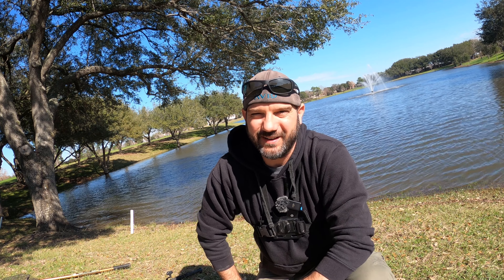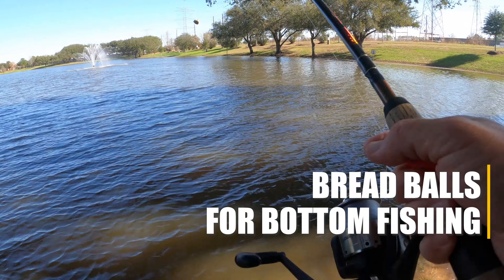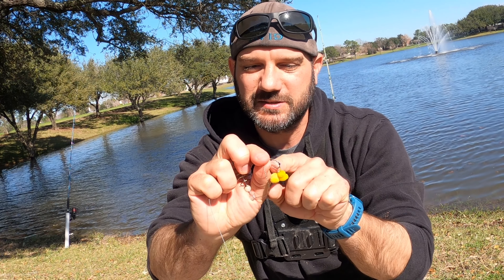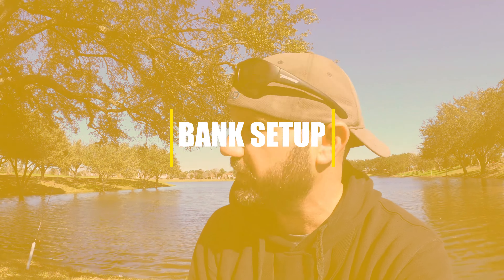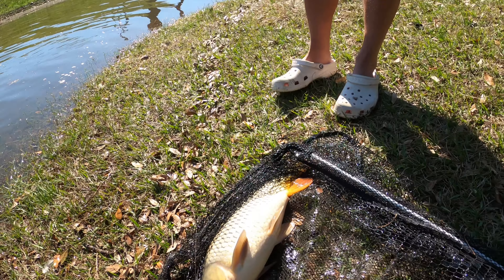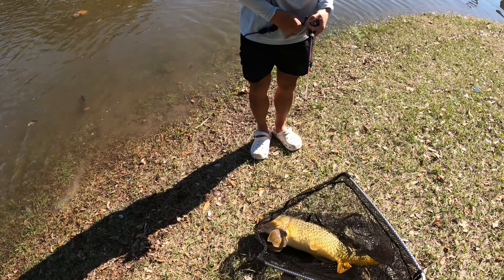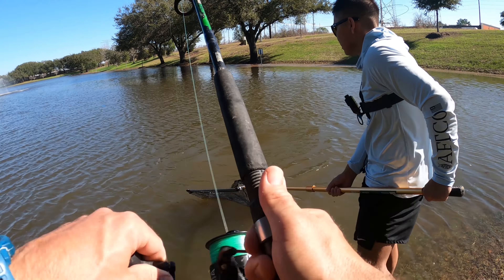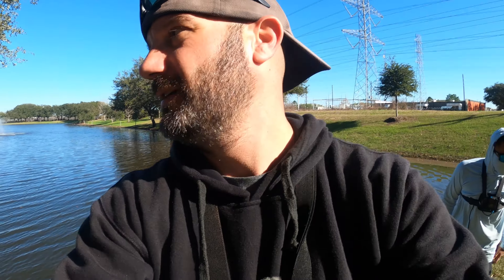How to catch carp, CHEAP and SIMPLE carp fishing tips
This is a how to catch carp tutorial and tip video. Fishing for carp is an amazing time, they are one of the hardest fighting freshwater fish and a totally underrated species. In this video I go over the basics of how to get started carp fishing for the beginners who have never targeted them before. I explain carp bait, rods and reels, methods, and a few carp tips.

—TERMINAL TACKLE—
HAIR RIGS PRO BRAID
CIRCLE HOOKS 1
OCTOPUS HOOKS 2

GEAR
CAST NET
FISHING BELLS
BITE ALARM
ROD BAG

---RODS AND RIGS
PENN BATTLE
PENN FIERCE
PENN SPINFISHER
KASTKING SHARKY
TIGER STICK ROD

CAMERA GEAR
GOPRO STRAPS
GOPRO BATTERIES
SD CARD